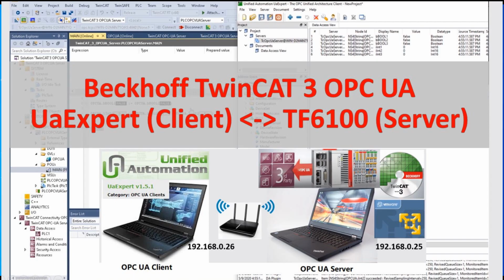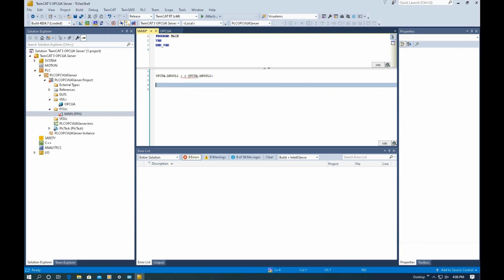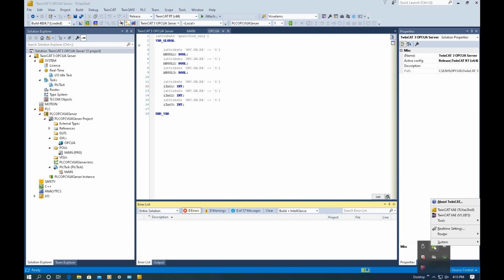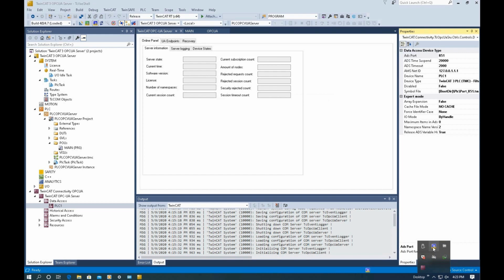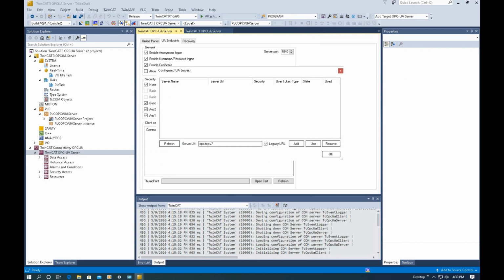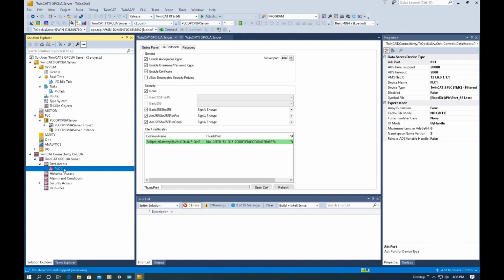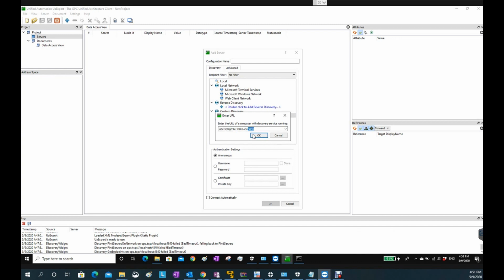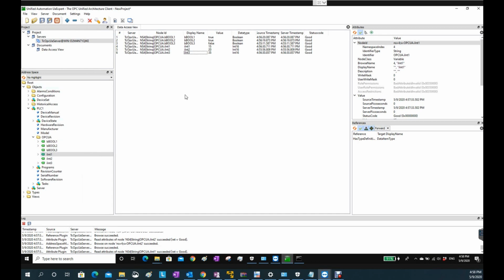COM08a. OPC UA Beckhoff - TwinCAT 3 TF6100(OPC UA Server) and UaExpert(OPC UA Client)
This video demonstrates the configuration and test on OPC UA using Beckhoff TwinCAT 3 and TF6100 as OPC UA Server and UaExpert as Client. You need the trail license TF6100, TF6120 for this test.

Please also review the video for the new revision of TF6100

The syntex of the URL opc.tcp://192.168.x.x:4840

(TF6100 OPC UA Server  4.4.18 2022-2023)

Hello, my viewers and my friends. To do this test, please go to 5:15 and activate the trial licenses TF6100 and TF6210. I am sorry that I skipped this step. The TwinCAT 3 software will not show the license missing if you forget activating the license, however, your communication can not be successful without the license or trial license. Note: In this video, there are many steps and settings, please view carefully and do not jump the video, you would lose some significant settings.